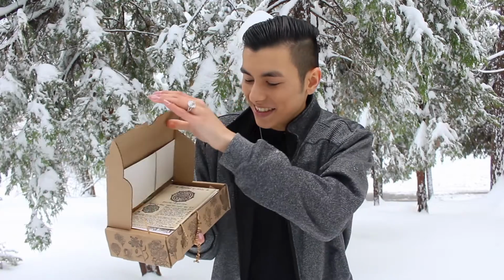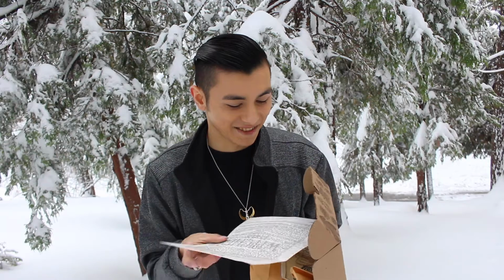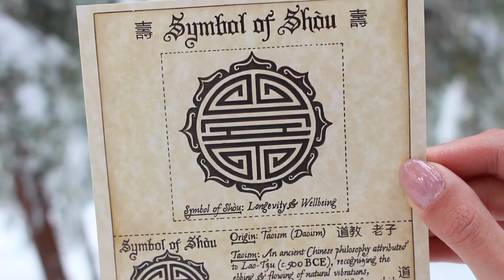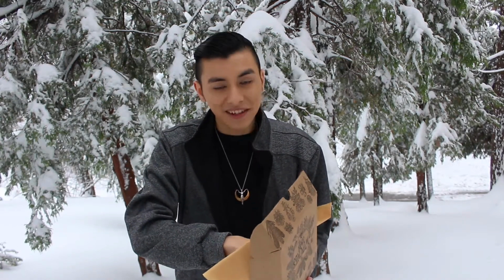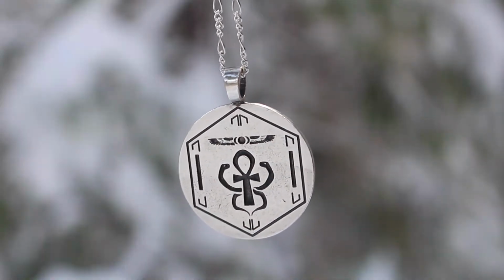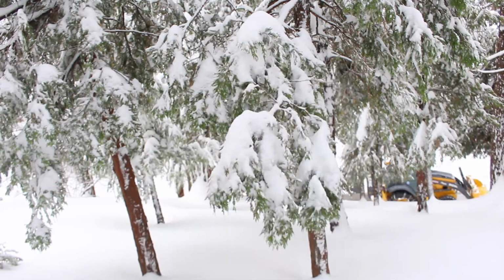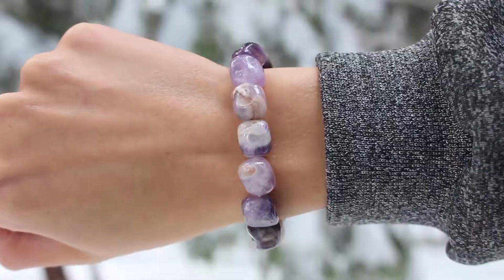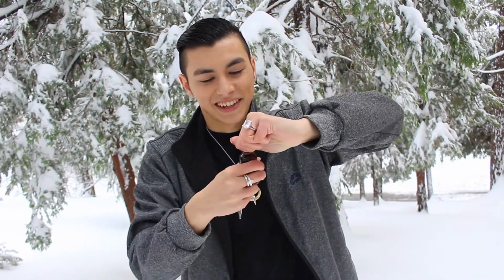THE WITCHES ROOTS JANUARY 2021 |STEM OF HEALTH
FAQ➜
☯What camera do you use? I use the Canon Rebel T5i & Samsung Galaxy S20+
☯What do you use to edit? I use iMovie
☯Where are you from? I'm from the U.S